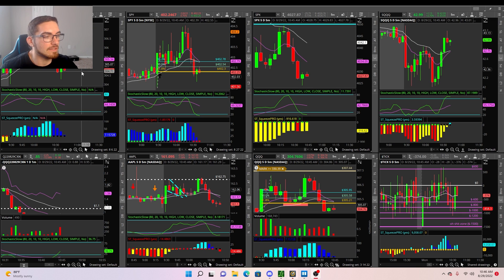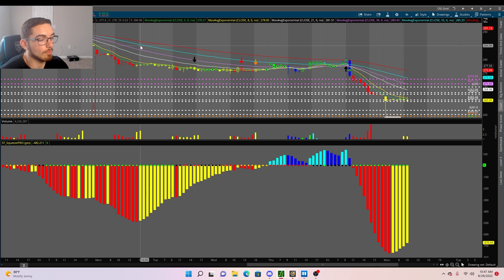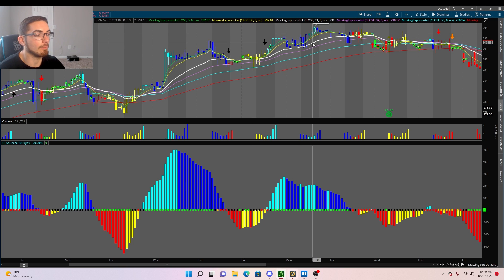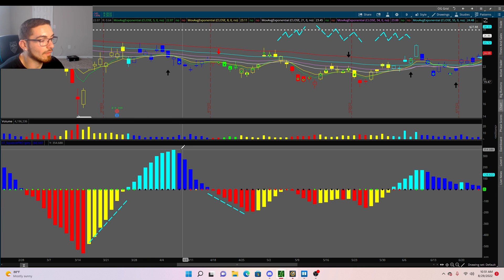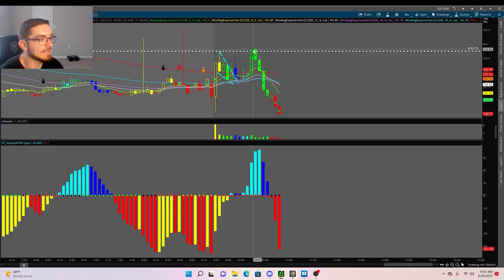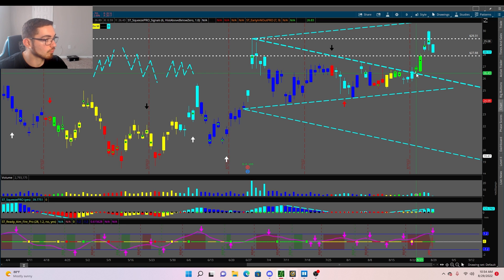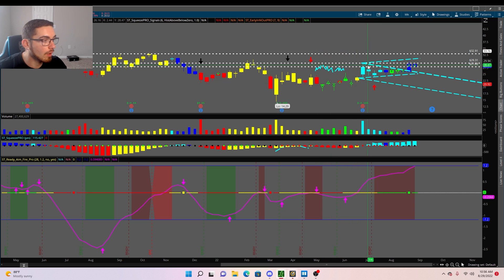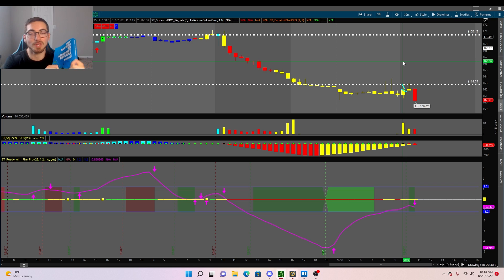Master The TTM Squeeze Indicator on ThinkorSwim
In this Stock Market video, I will be showing you How To Master The TTM Squeeze Pro, Ready Aim Fire, and Early In & Out Indicator on ThinkorSwim

Support and Resistance Didn't work Till I Discovered This SECRET